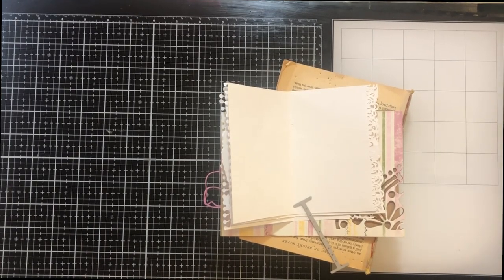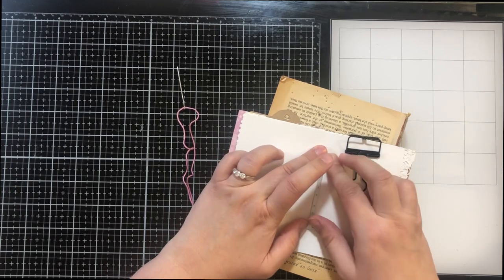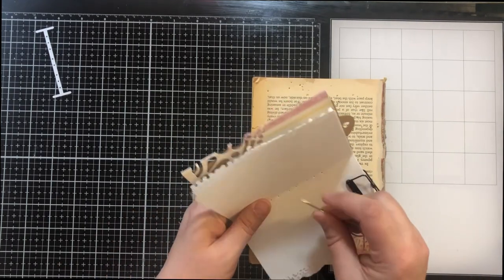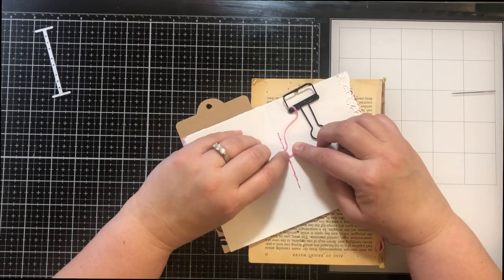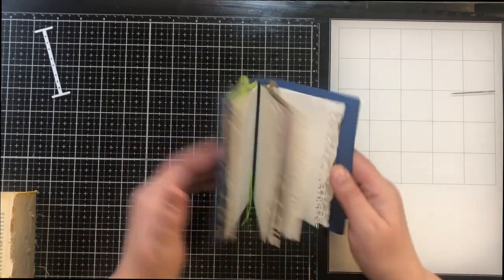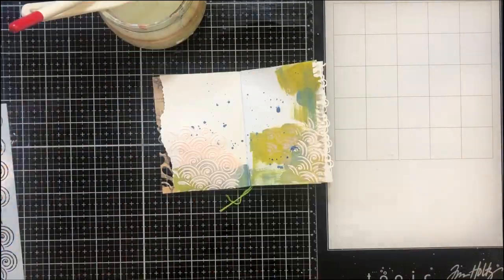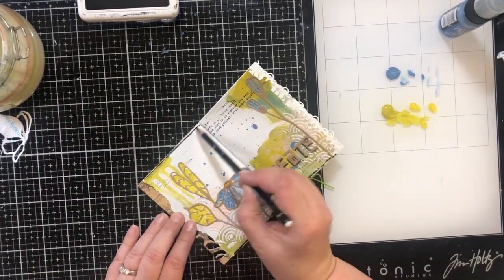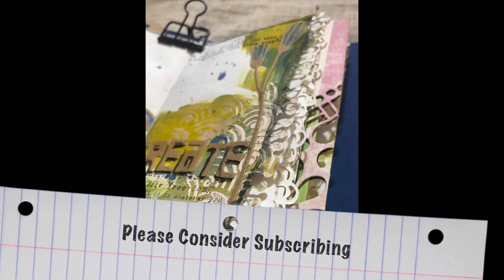Art Journal Page Elizabeth Craft Design Traveler's Notebook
Making a page in my new Elizabeth Craft Design Art Journal TN.  This small size is so perfect !  Hope you join me!
For this Journal Page I am using the new Elizabeth Craft Designs Art Journal Dies and Blue Jean Traveler's notebook.

I'm also using Distress Paint - Brushed Corduroy, Faded Jeans, Tattered Rose, and Crushed Olive.

Let's get Crafty!

Find Me-
Cara Brandon and Friends Crafty Adventures